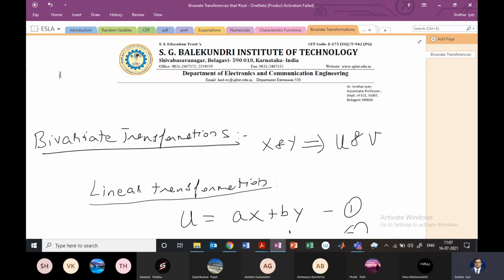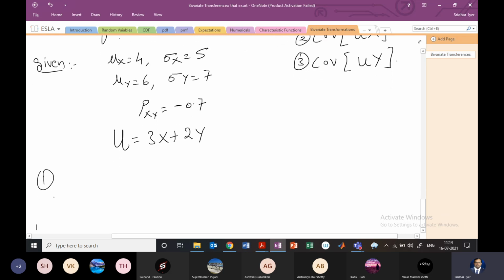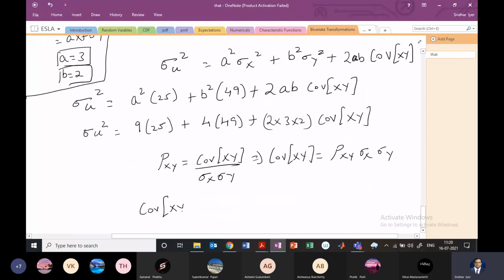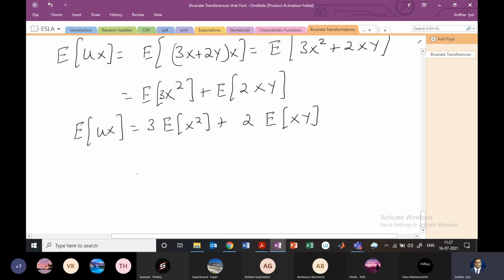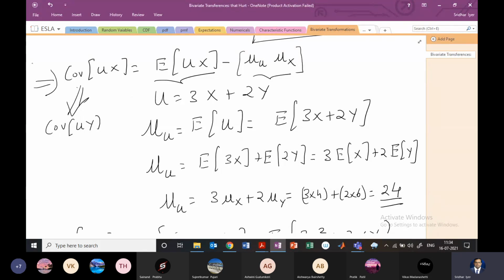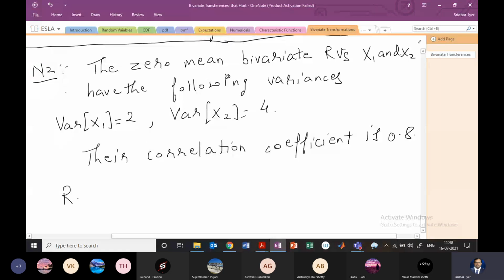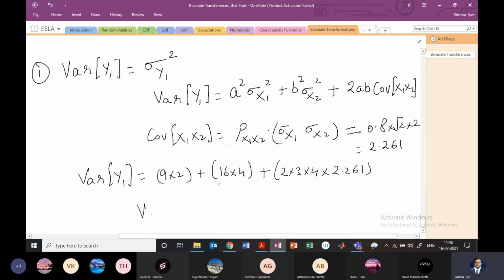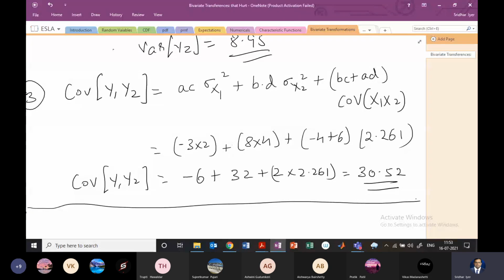ECE, ESLA, 18EC44, Module 2, Bivariate Transformations